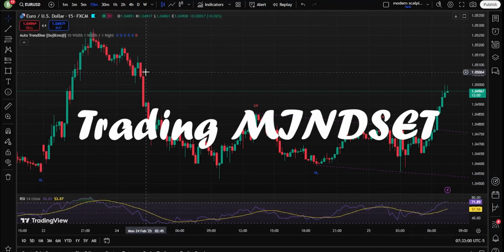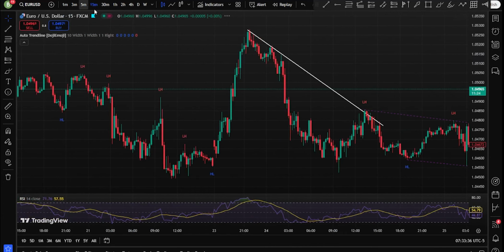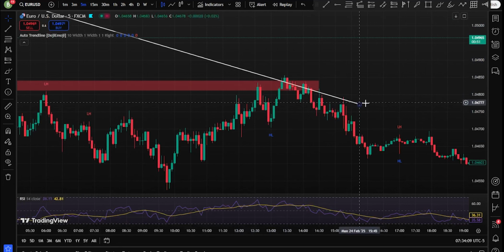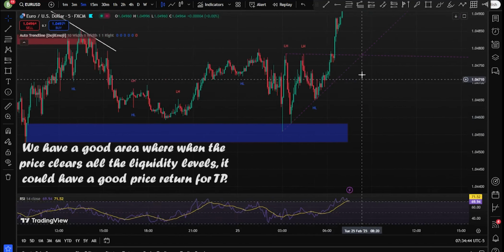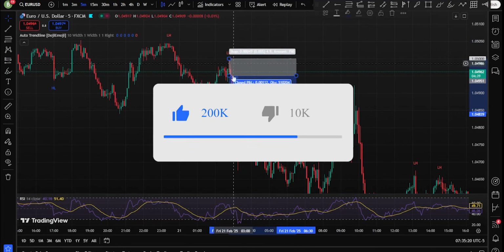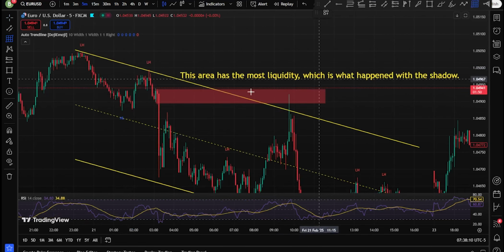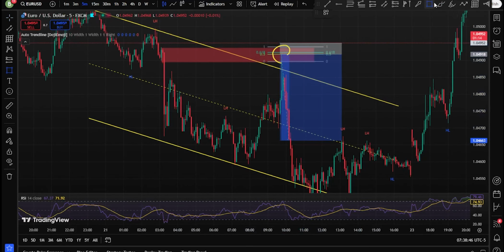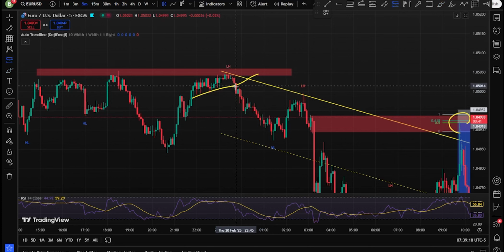Winning Trading MINDSET for Success Scalping Strategy in 2025!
Develop a winning trading mindset to achieve success in 2025! In this video, we'll explore the essential mindset shifts and strategies you need to dominate the markets and reach your financial goals. From overcoming fear and greed to developing a disciplined approach, we'll dive into the psychology of successful trading and provide you with actionable tips to improve your mental game. Whether you're a beginner or an experienced trader, this video will give you the insights and motivation you need to take your trading to the next level. So, what are you waiting for? Watch now and start building the winning trading mindset you need to succeed in 2025!
1minute Best Trading Scalping Strategy --- open position loses 10 minutes
.{MODERN SCALPING}.